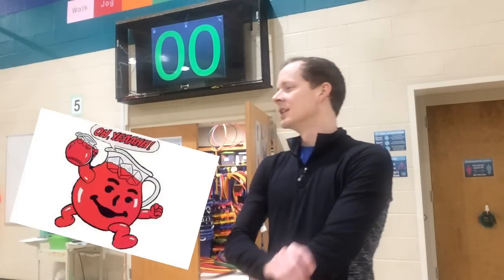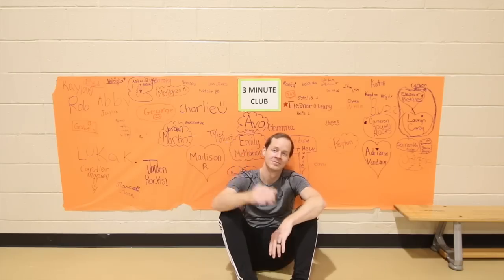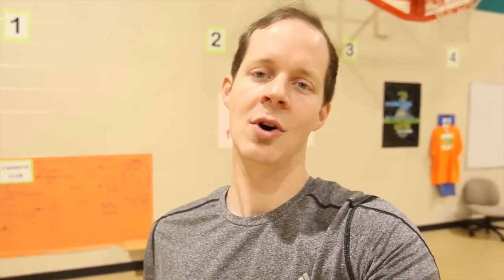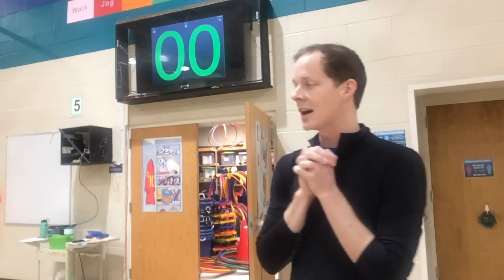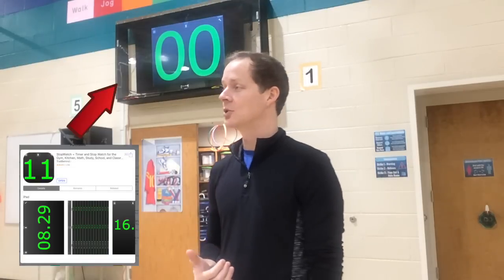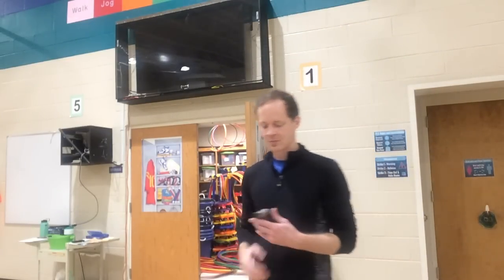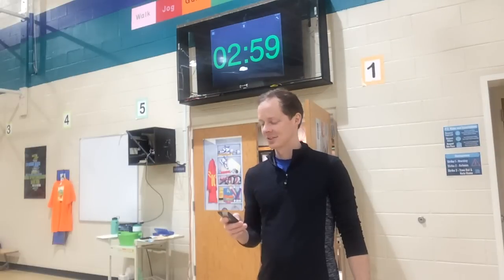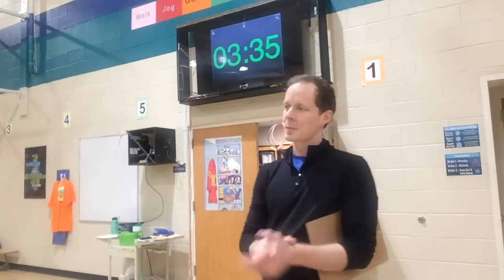The "Endurance Club" Jump Rope Challenge |1, 2 or 3 minutes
FYI - I run a really cool Membership Community on my website - Inside the PE Specialist Membership there is lots of quality downloadable content like sample Lesson and Unit Plans, Follow the Leader Skills Videos, Printable Station Signs, E-Books, E-Courses, Posters and Management Strategies - if you think that sounds awesome then check out the details at the link below: